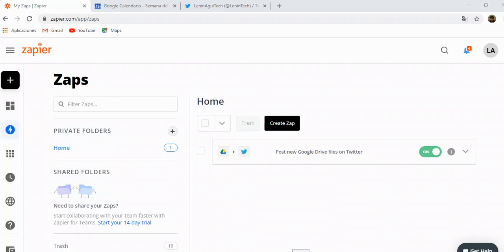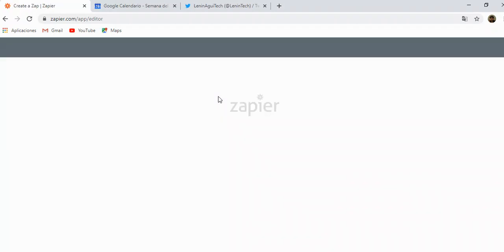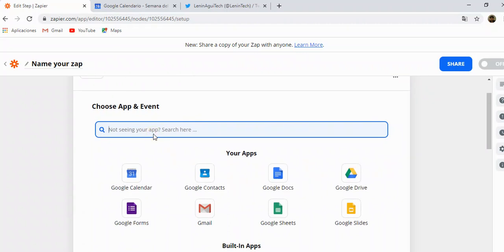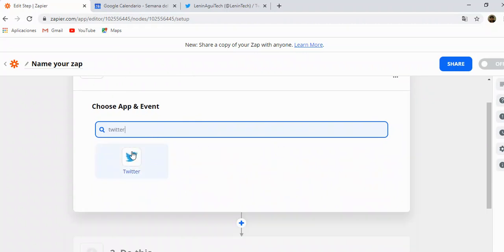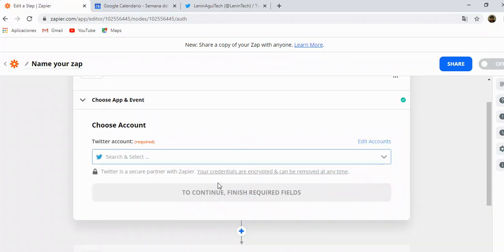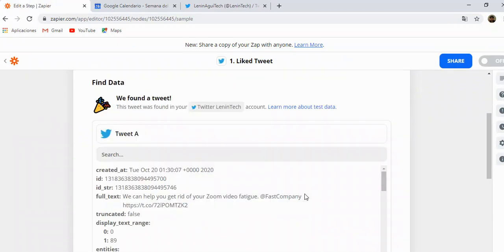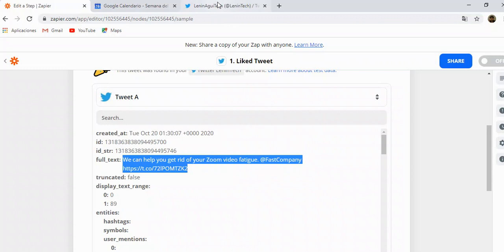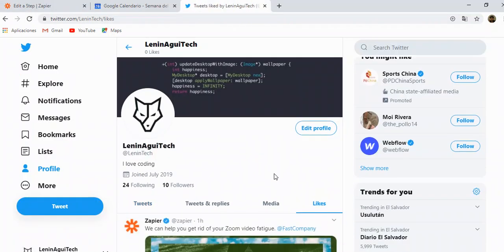Zapier Tutorial. How to make a zap from the scratch Part 1 | Video 5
Today we will see how to make a zap from the scratch without using a template.